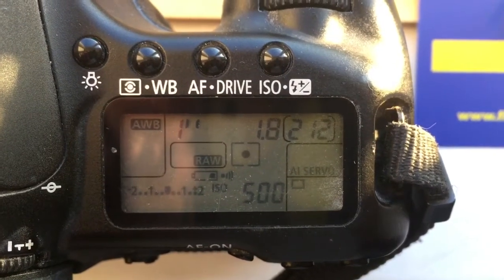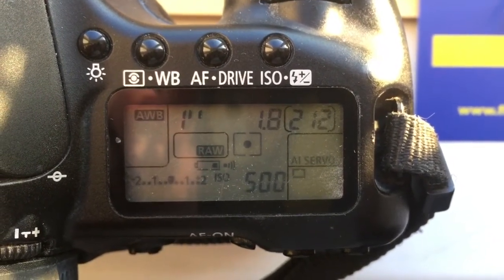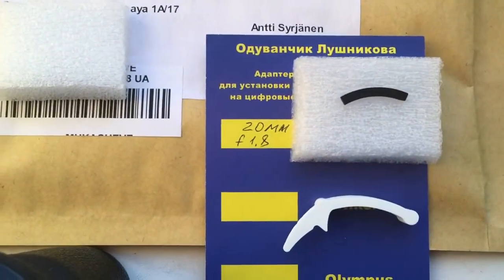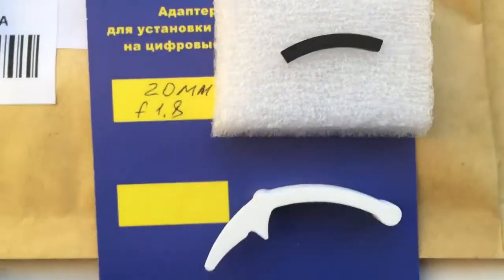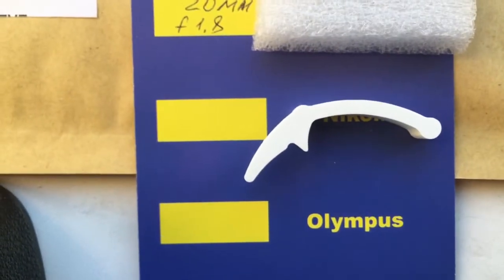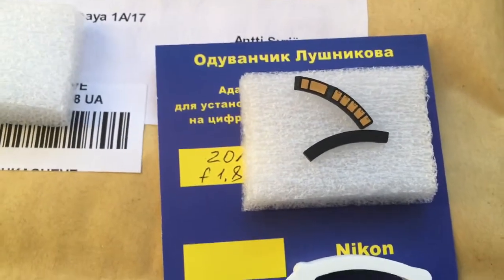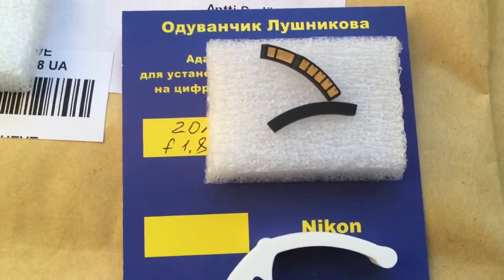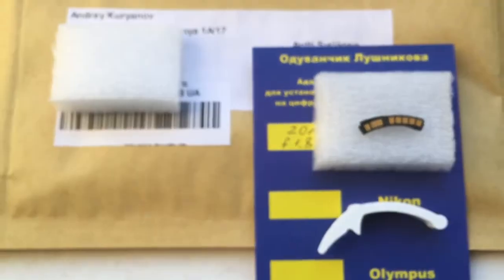For Antti S.